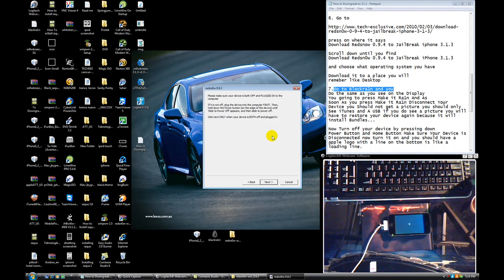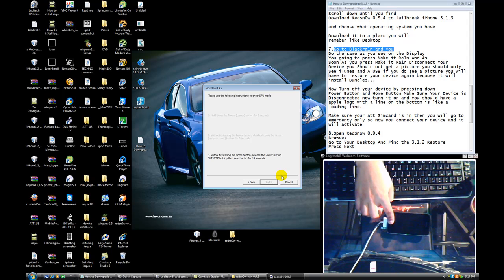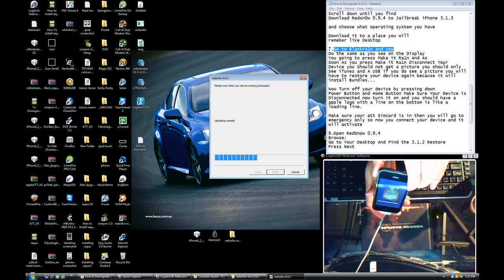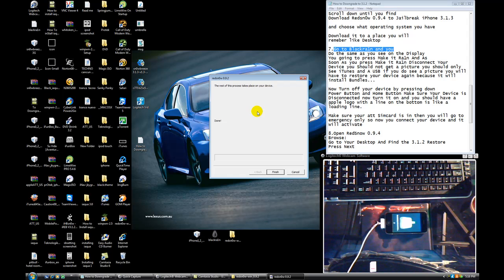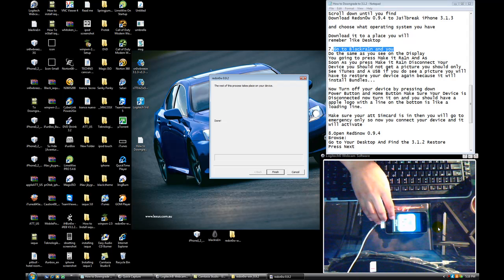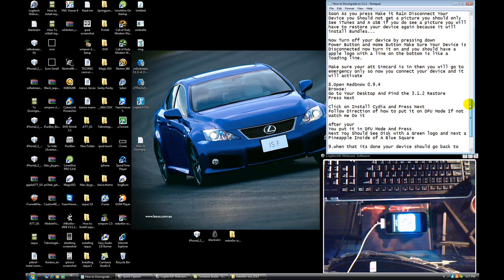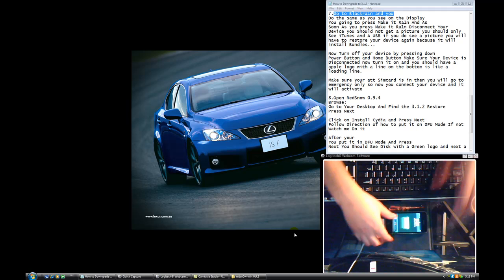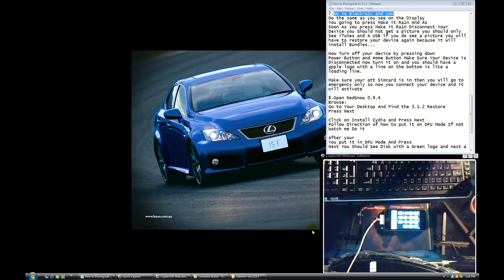Downgrade 3.1.3 on 3G/2G iphone or Stuck on RedSnow Activating Bundle Part 2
Go to:

1.

Choose compatiable OS for your iphone

Iphone 3G (3.1.2/7D11

Save it in a Place you will remember like

||Desktop||

3.Go To Itunes:

Click on Iphone and Hold on Shift and press Restore

||Windows User||

Click on Iphone and Hold on On Option\Alt and Press

Restore ||Mac User||

4. After It Finish Its going to Show A error code

(1015) hit Ok Iphone Should Show Itunes and a white

UsB

Choose System you Running on

Download BlackRa1n..

Download it to a place you will
remeber like Desktop

6. Go to

press on where it says
Download Redsnow 0.9.4 to JailBreak iphone 3.1.3

Scroll down until you find
Download Redsn0w 0.9.4 to Jailbreak iPhone 3.1.3

and choose what operating system you have

remeber like Desktop

7.Go to Blackra1n and you
Do the same as you see on the Display
You going to press Make it Ra1n And As
Soon As you press Make it Ra1n Disconnect Your
Device you Should not get a picture you should only
See iTunes and A USB if you do see a picture you will have to restore your device again because it will install Bundles...

Now Turn off your device by pressing down
Power Button and Home Button Make Sure Your Device is Disconnected now turn it on and you should have a apple logo with a line on the bottom is like a loading line.

Make sure your att Simcard is in then you will go to
emergency only so now you connect your device and it will activate

8.Open RedSnow 0.9.4
Browse:
Go to Your Desktop And Find the 3.1.2 Restore
Press Next

Click on Install Cydia and Press Next
Follow Direction of how to put it on DFU Mode If not
Watch me Do it

After your
You put it in DFU Mode And Press
Next You Should See Disk with a Green logo and next a Pineapple Inside of A Blue Square

9.when that its done your device should go back to normal activate with att and if u dont get Signal that means u Didnt Unplug it soon enough when it was on BlackRain.